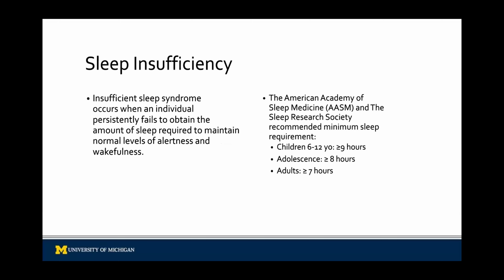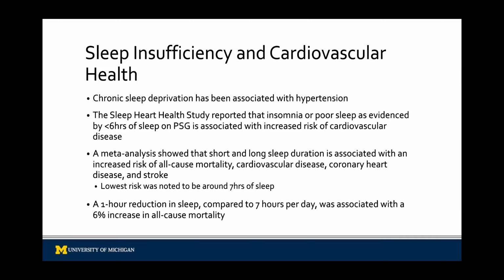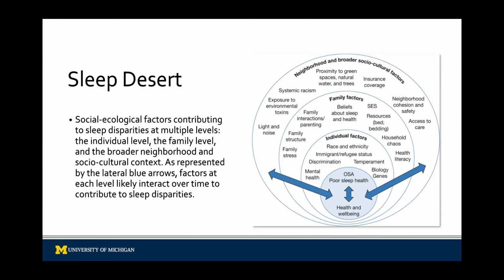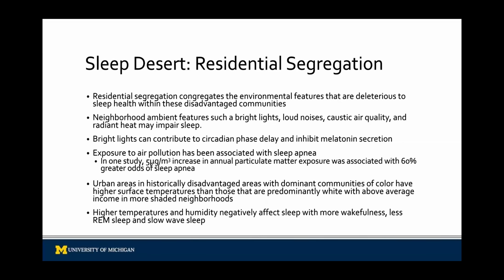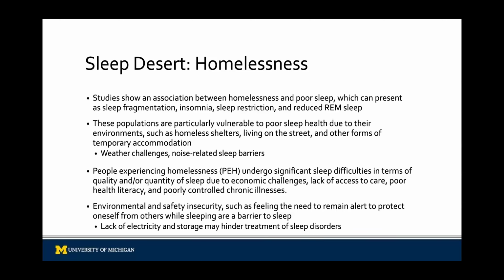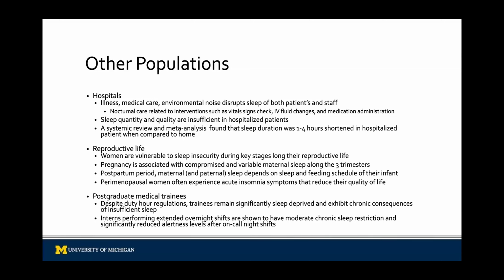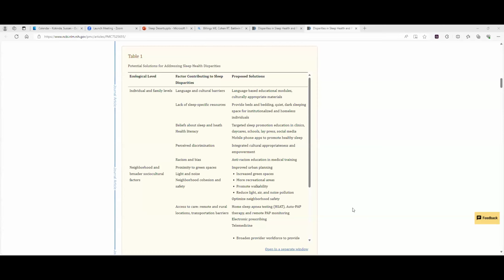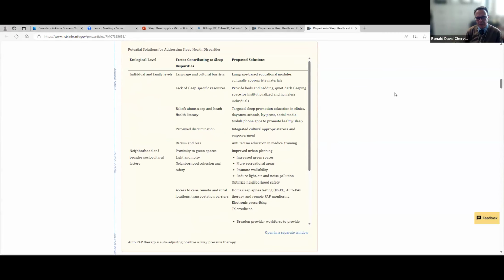Sleep Grand Rounds 5/29/24